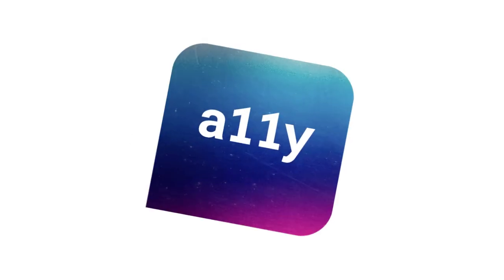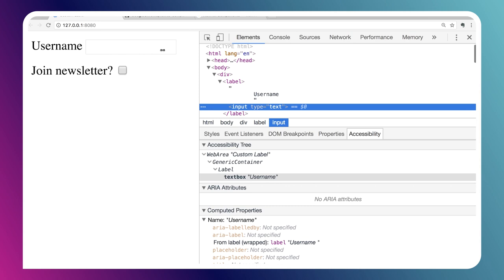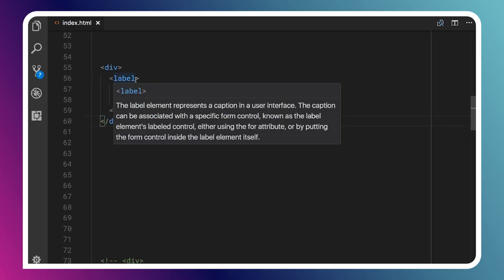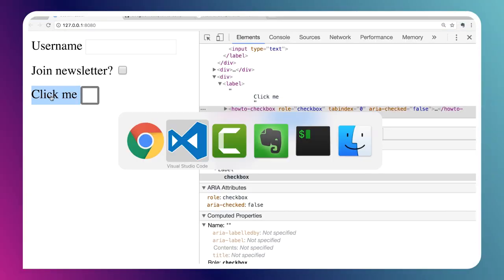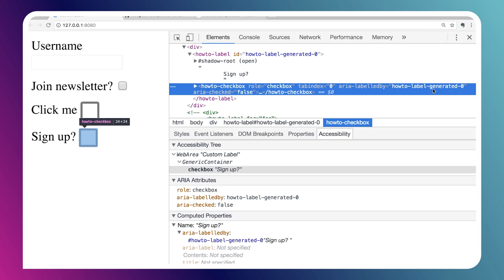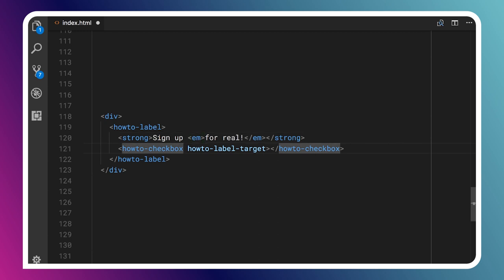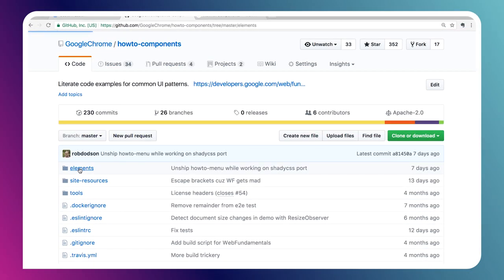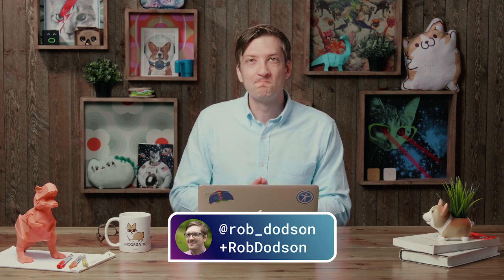How to Label Custom Elements - A11ycasts #24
Custom Elements are a very cool new set of technologies that let developers define their own HTML tags. But when we create new elements, we need to make sure they include all of the same usability and accessibility affordances as the built-in tags. Today we'll be talking about labeling, and how you can make sure your custom elements have a properly computed accessible name.